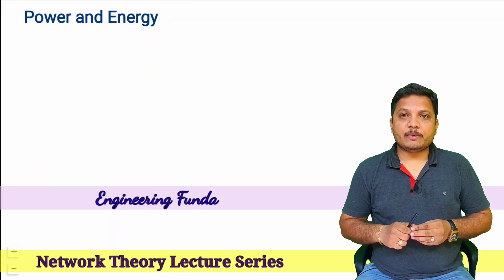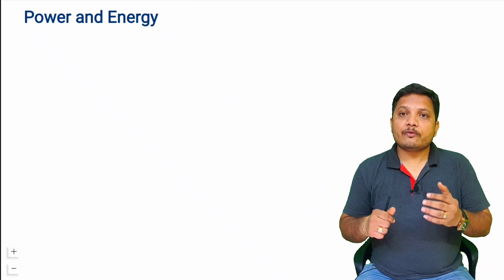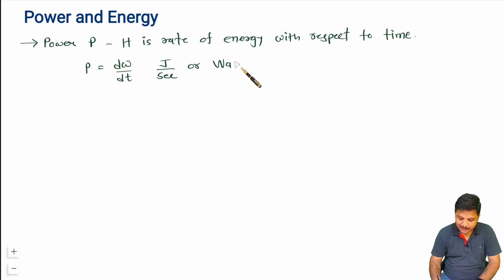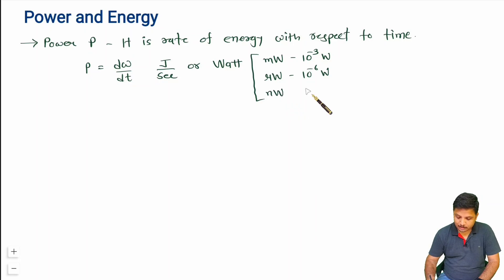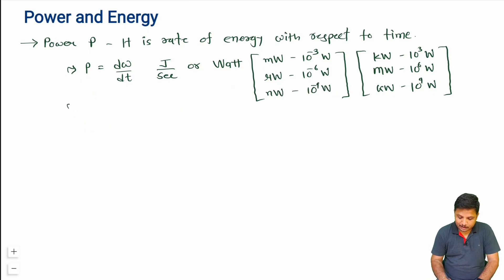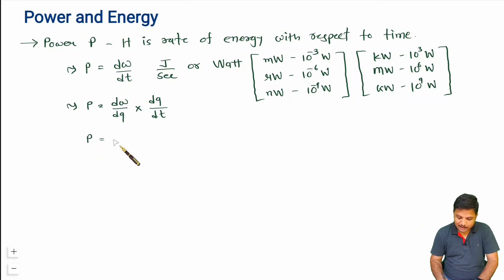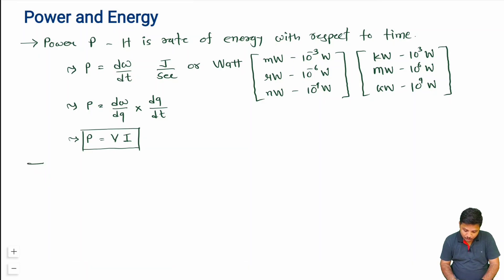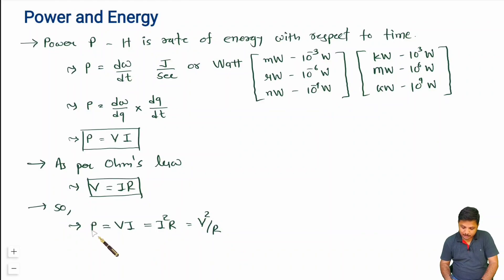Power and Energy: Definition, Formula, and Solved Problems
Power and Energy is covered by the following Timestamps:

0:00 - Network Theory Lecture Series - Power and Energy
0:28 - Definition of Power
0:55 - Formulas of Power
3:56 - Definition of Energy
4:33 - Formula of Energy
5:45 - Example based on Power and Energy

Power and Energy is covered by the following Outlines:

1. Network Theory Lecture Series
2. Power and Energy
3. Power
4. Power Definition of Power
5. Formula of Power
6. Energy
7. Definition of Energy
8. Formula of Energy
9. Example based on Power and Energy
10. Calculation of Power and Energy
11. Solved Problems on Power and Energy